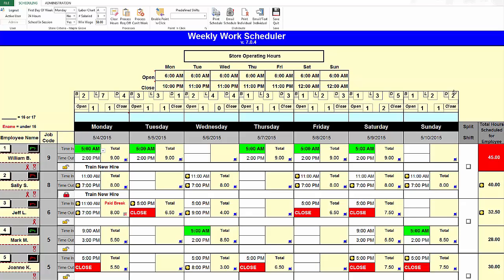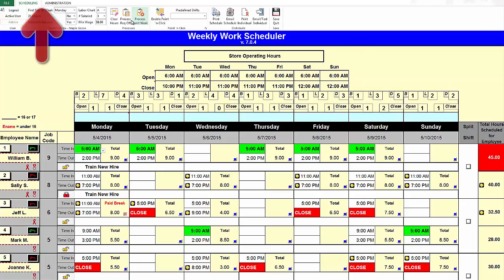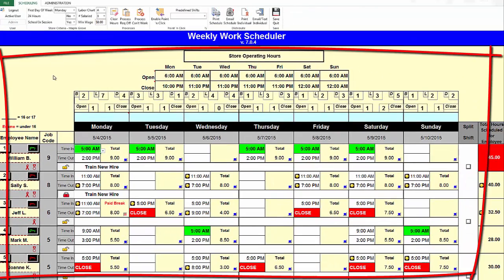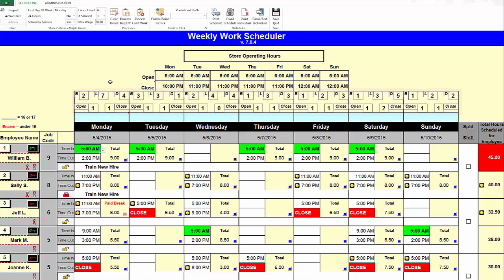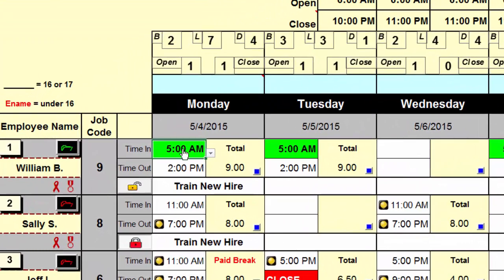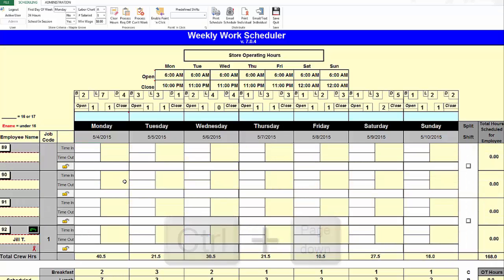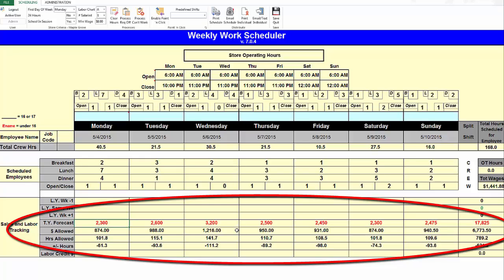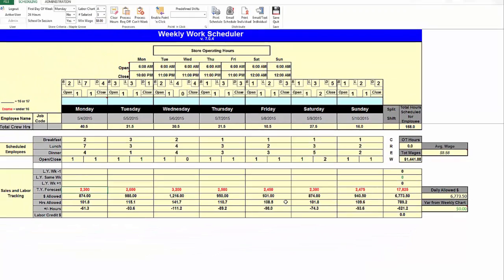Overview of Interface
Get a high level overview of the interface in the Weekly Work Scheduler